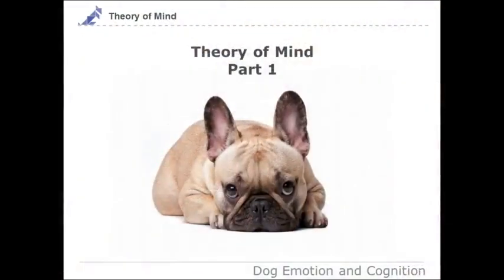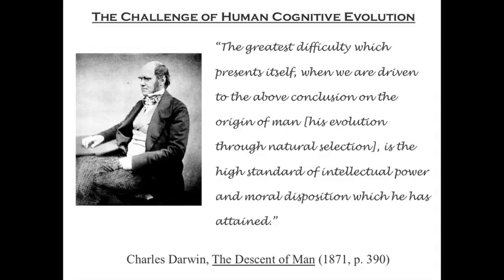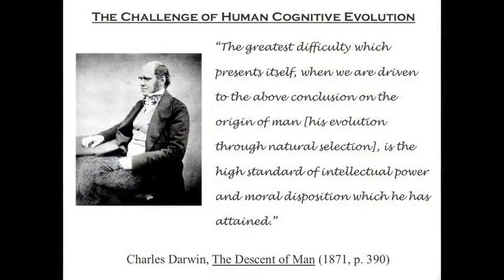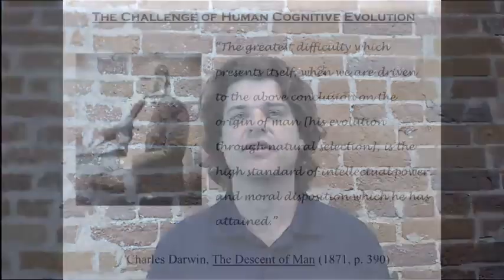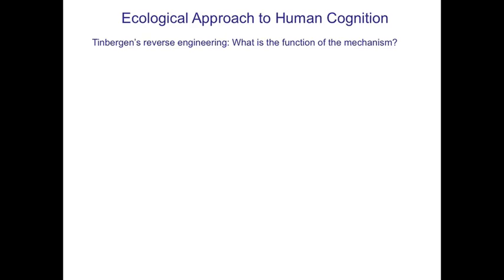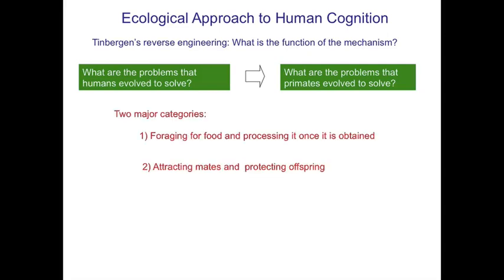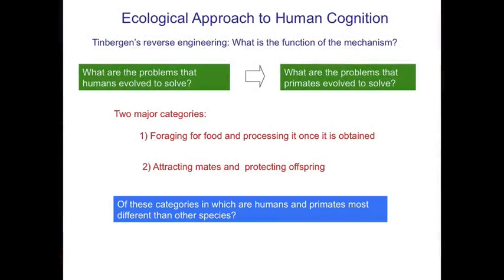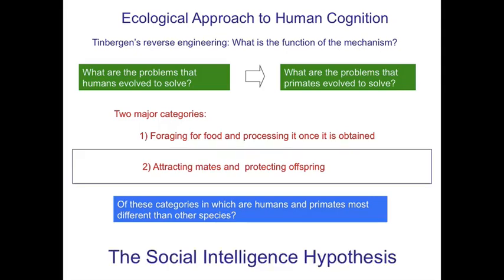Dog Emotion and Cognition : Theory of Mind, Part 1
Theory of Mind, Part 1 - Université Duke - Coursera.MP4